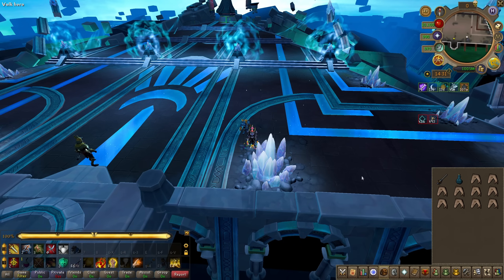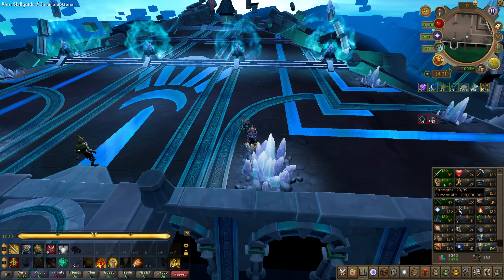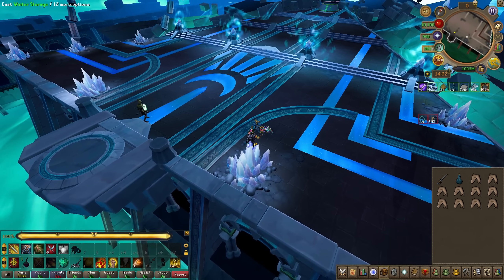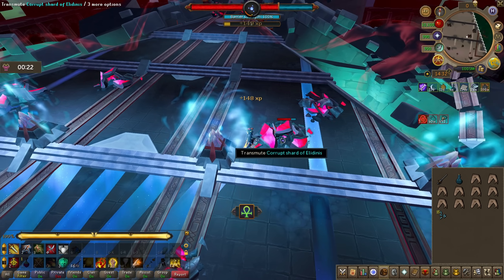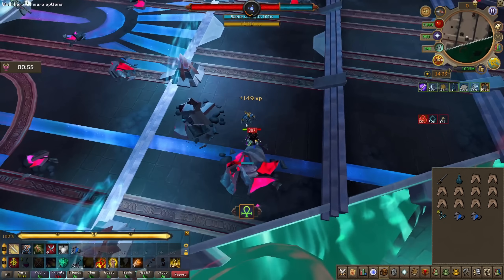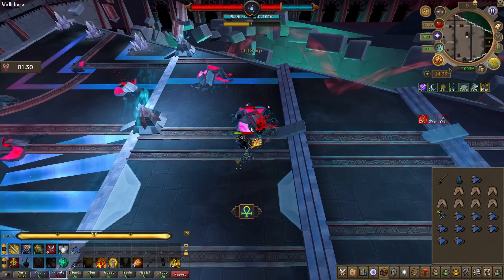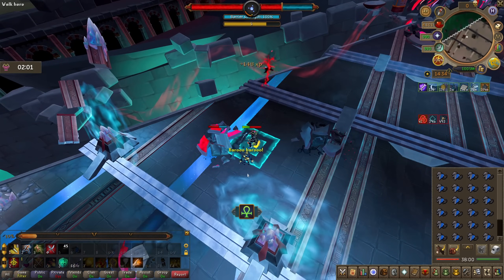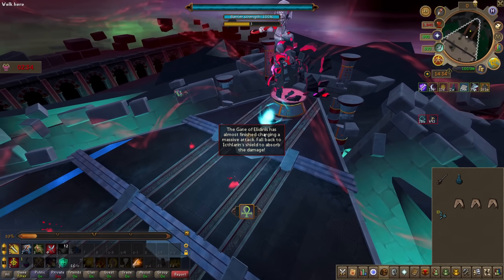The Gate of Elidinis - 1 Cycle Guide & Commentary